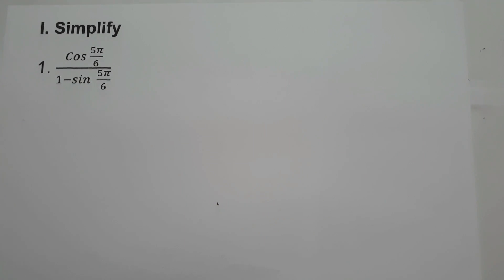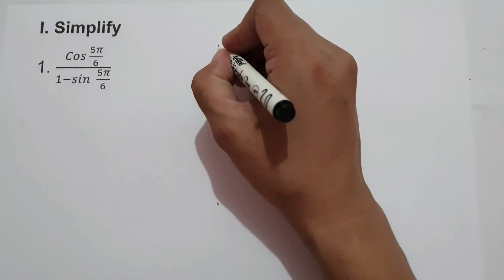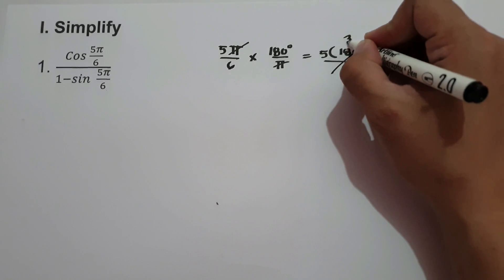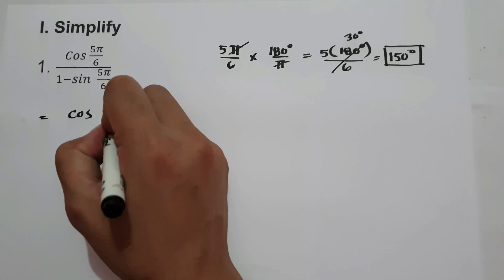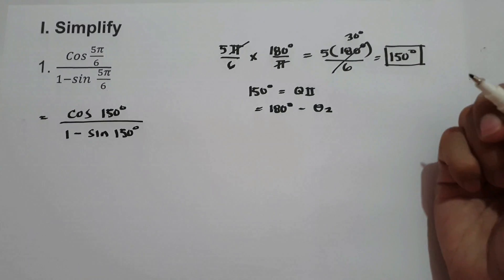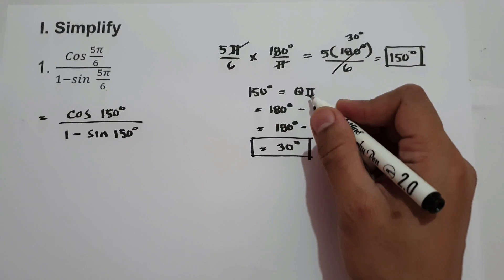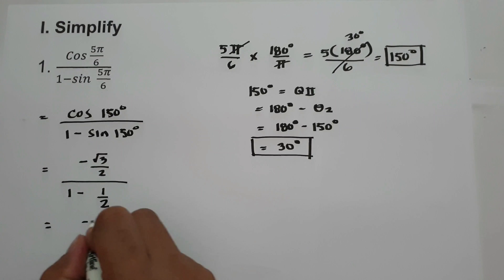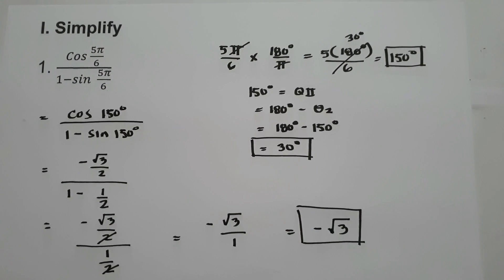Evaluating Trigonometric Expressions (Q8) - Number Sense 101